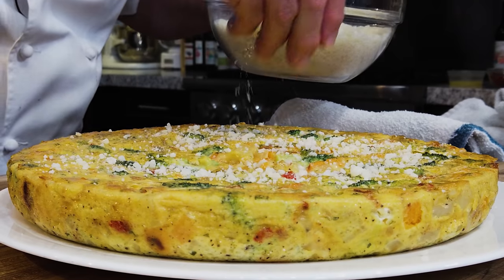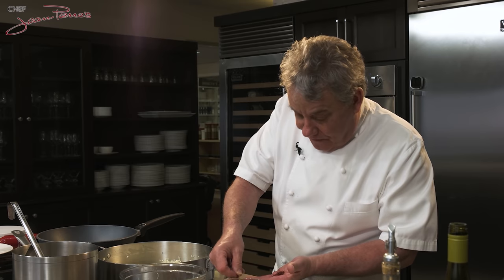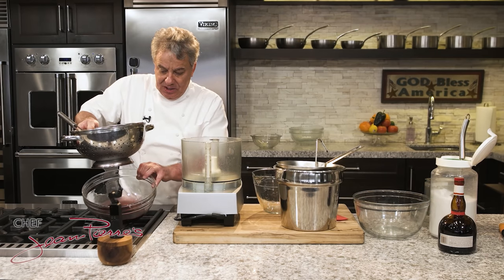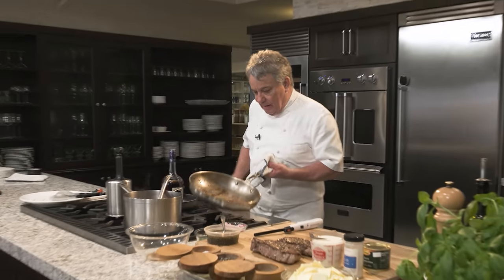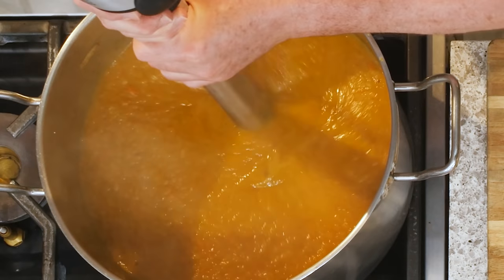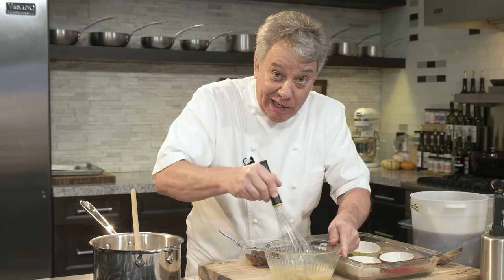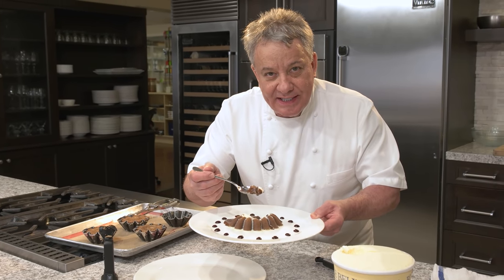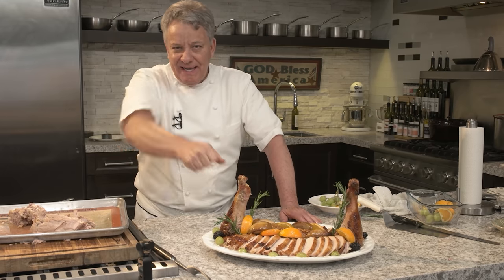Funniest Moments of 2020 | Chef Jean-Pierre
Hello There Friends, we edited a compilation of some of the funniest moments of 2020 into one video. Check it out,  we hope you love it as much as we enjoyed putting it together!